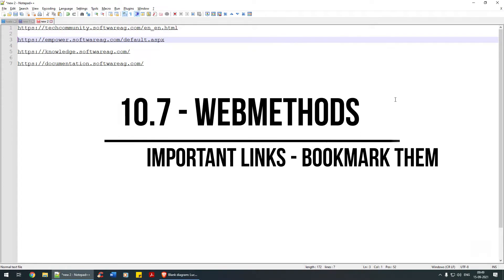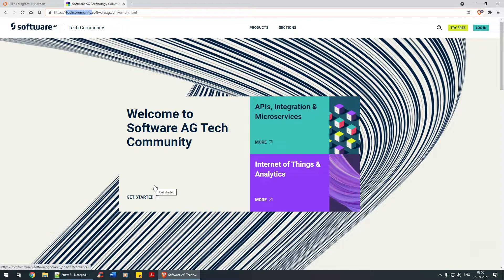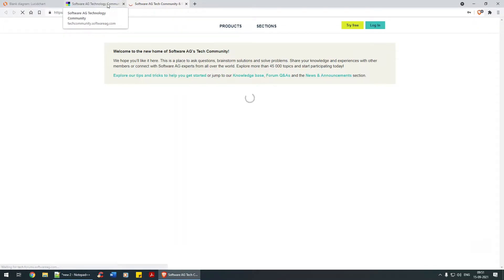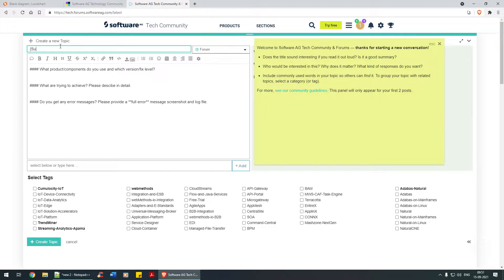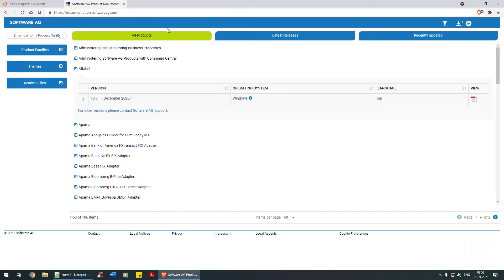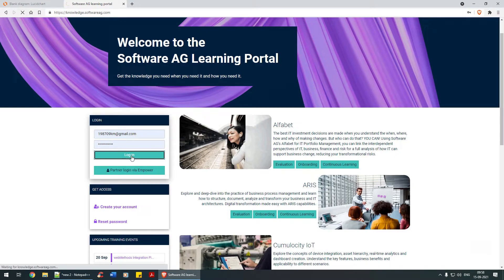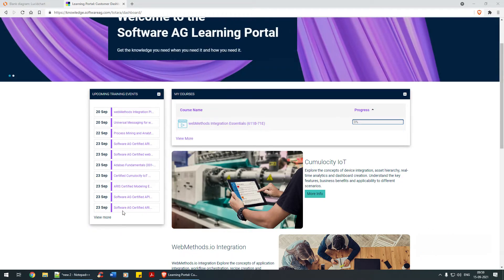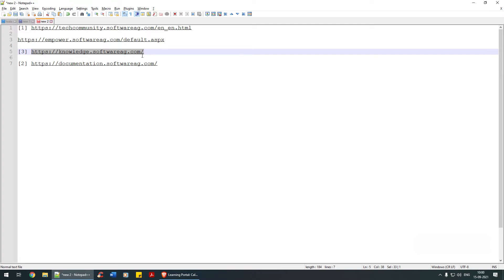01. webMethods Chapter 1 | Let's Start learning webMethods | Important Links, the beginning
The following video talks about the start of webMethods journey. If have started your career in webMethods, then the very first thing we need to know are: - "Important links within webMethods" & "Documentation". The following videos gives an overview about the important links: -

1] Tech-forum
2] Empower
3] Knowledge and
4] Documentation

Note: For complete tutorials in webmethods, please visit the Udemy Course: -

1] webMethods Chapter 1 | 01 - Let's Start learning webMethods | Important Links, the beginning

2] webMethods Chapter 1 |  02 - Download webMethods Software & Software's Prerequisites

3] webMethods Chapter 1 | 03.101 - Let's Register in Oracle Website | Oracle Database Express Edition

4] webMethods Chapter 1 | 03.102 - Let's Install Oracle Database Express Edition 18C

5] webMethods Chapter 1 | 03.103 - Oracle Database One Final Note

6] webMethods Chapter 1 | 03.104 - Oracle Database | Custom User Creation

7] webMethods Chapter 1 | 04.101 - webMethods Installation

8] webMethods Chapter 1 | 04.102 -  webMethods Installation (Closure)

9] webMethods Chapter 1 | 05.101 - dbConfigurator - How Database are Connected.

10] webMethods Chapter 1 | 05.102 - dbConfigurator - How Database are Connected.

11] webMethods Chapter 1 | 05.103 - dbConfigurator Creation - NON GUI. Scripts to Configure Database

12] webMethods Chapter 1 | 05.104 - dbConfigurator Creation - GUI

13] webMethods Chapter 1 | 06.101 - Start webMethods Integration Server and My webMethods Server (MWS)

14] webMethods Chapter 1 | 06.102 - Start webMethods Integration Server and My webMethods Server (MWS)